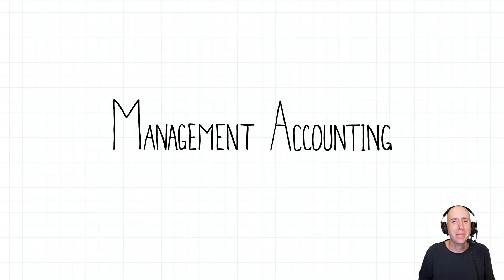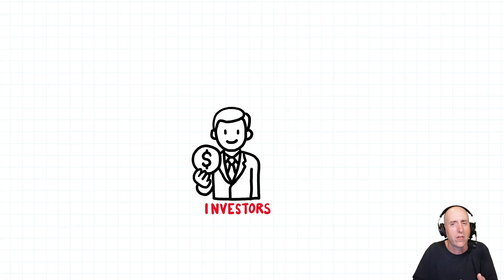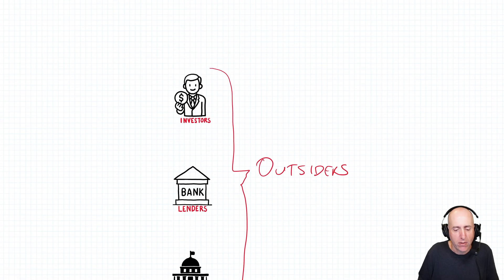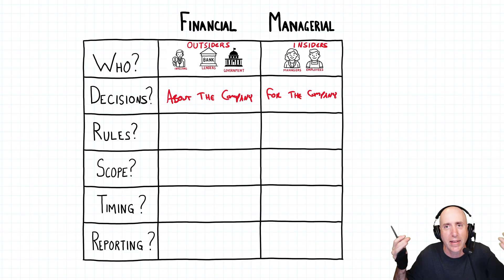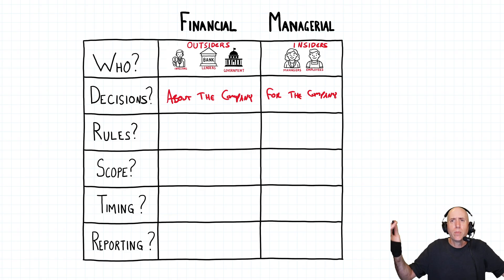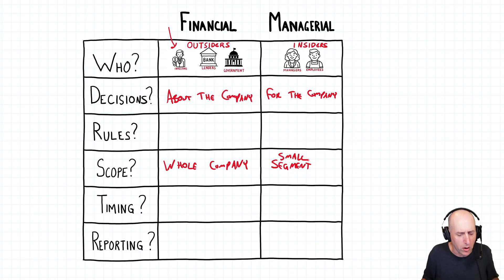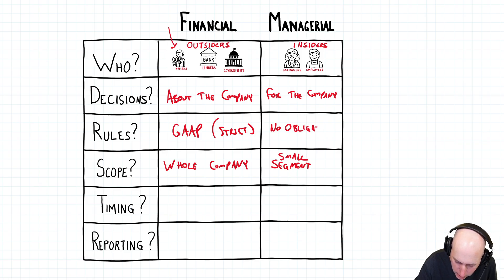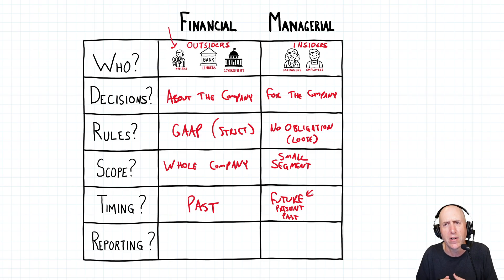MA1 – Managerial Accounting Basics for Beginners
Meet managerial accounting and set the foundation. We compare financial vs managerial, classify costs (DM/DL/MOH; product vs period; fixed/variable/mixed), and build the Schedule of COGM, Schedule of COGS, and a full Income Statement step-by-step. Perfect “week 1” toolkit with lots of practice problems.